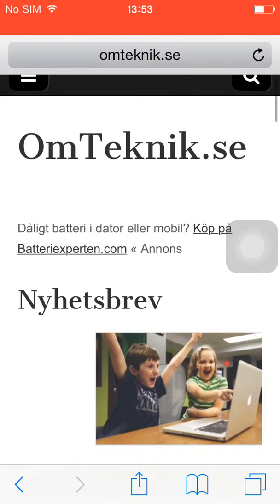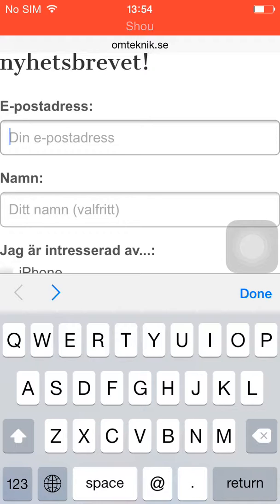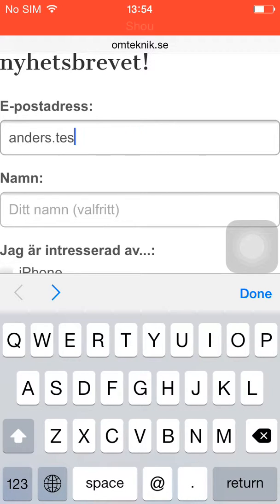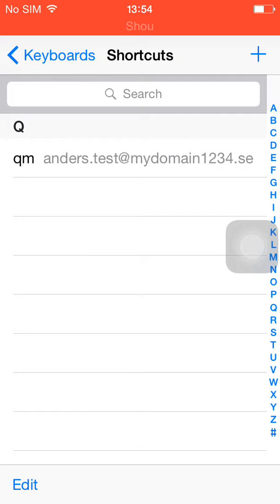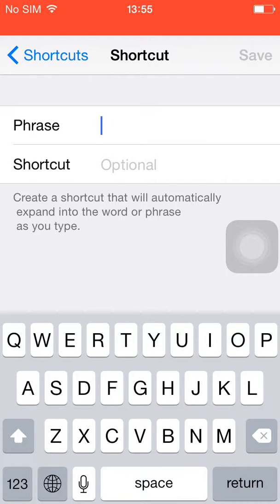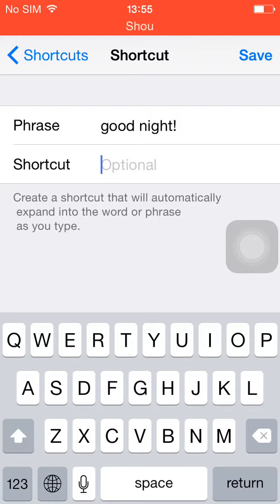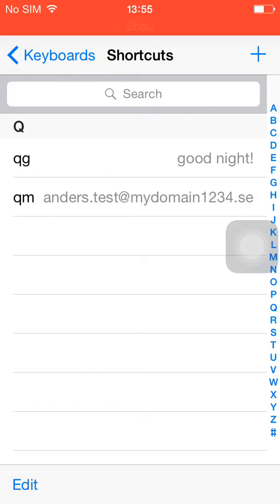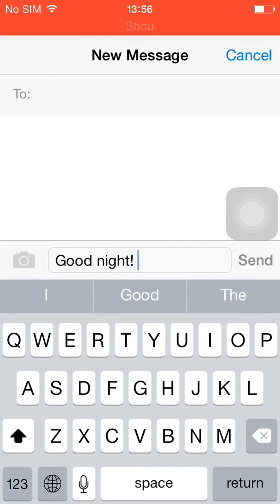How to create and use shortcuts on iPhone (screencast)